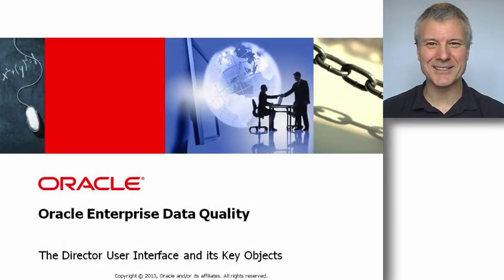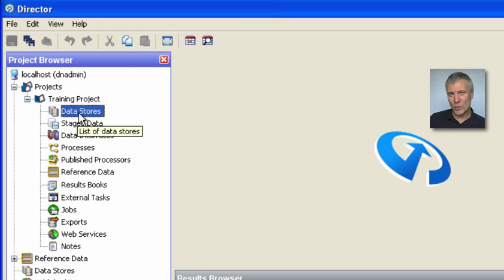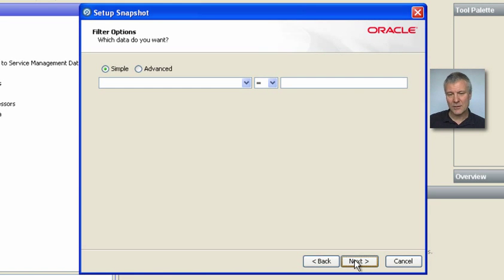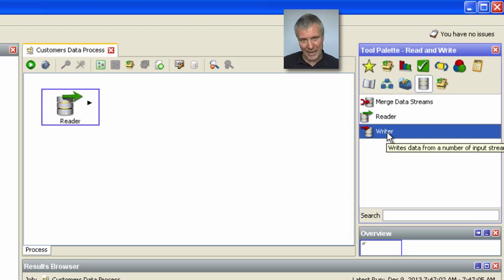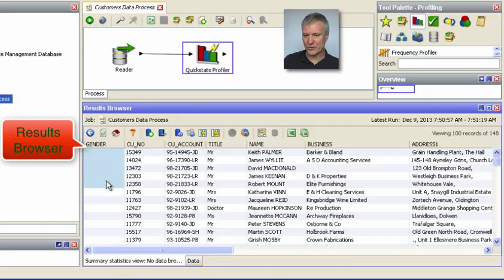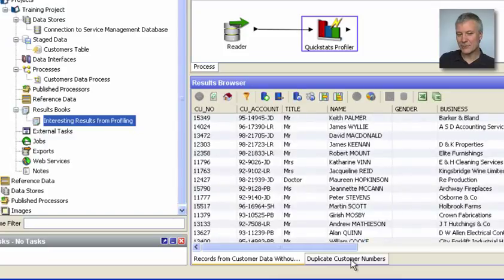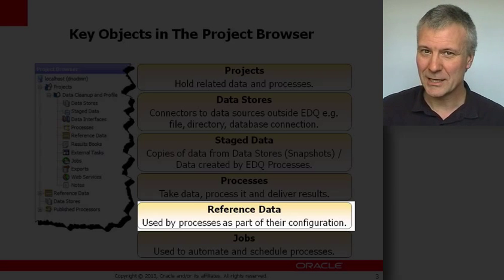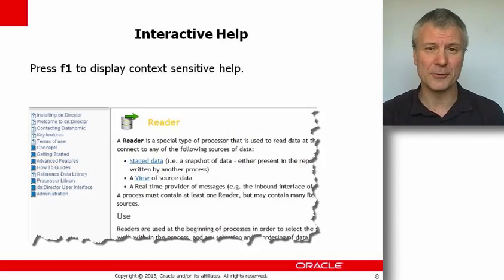Oracle Enterprise Data Quality: The Director User Interface and its Key Objects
This video provides an overview of Oracle Enterprise Data Quality's Director user interface, and introduces you to some of its key objects.